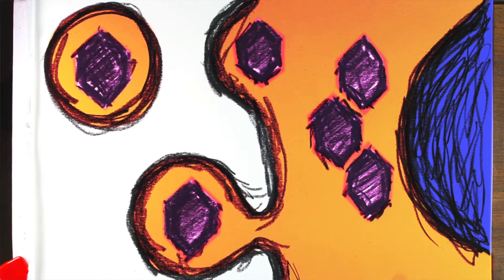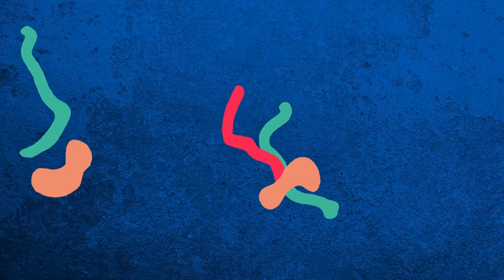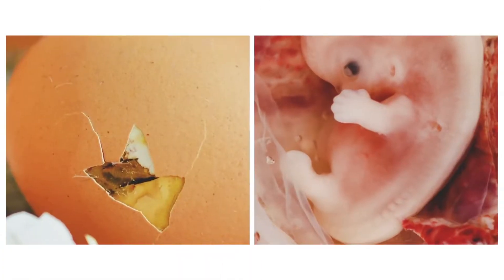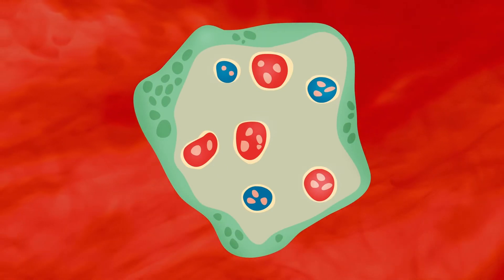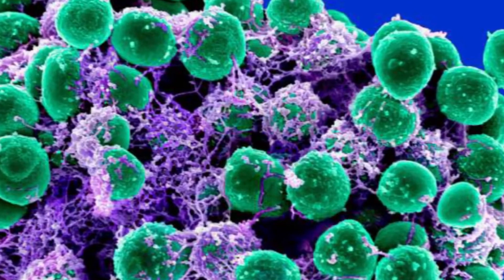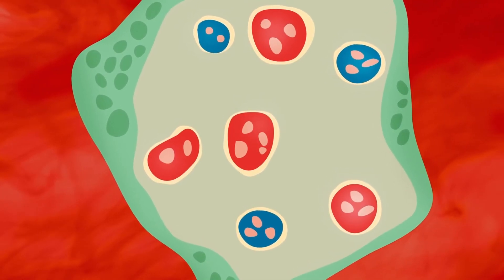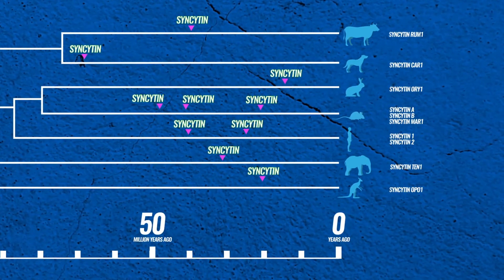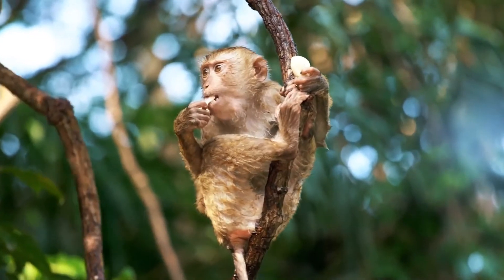PSA 10m07s - Virus DNA In Humans - Evolution By Infection - BWFN 054-238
If it wasn't for virus DNA in human genome, humans would NOT exist. The evolution of the mammalian placenta has happened because of endogenous retroviruses. The viruses in human genome have come from infections millions of years ago that have stayed around in our DNA. -- The human endogenous retroviruses are on longer functional viruses capable of infecting. Instead, what's left in the human genome are parts of these viruses, specific important genes.

These are the critical genes for placental evolution. Placental mammals have adopted these genes in a wonderful way, and turned a tool used by viruses to infect cells into a tool for creating the placenta.

The evolution of the mammalian placenta is not a rare, one time event. Instead, the evolution of the mammalian placenta has occurred over and over. What's even more astounding is that the placenta has evolved in non-mammalian species as well. We humans need retrovirus genes for our development. We descend from viruses.
Show Links
Run Time: 10:06;23

View Original Show
10m41s
Also, this show is available for local public TV stations to broadcast.

Phone your local public TV station (LPTV) to request they broadcast this film to your local community. Your station can download the film in TV broadcast format, HD or SD, . This film is available for broadcast from any LPTV station in the country - and world.